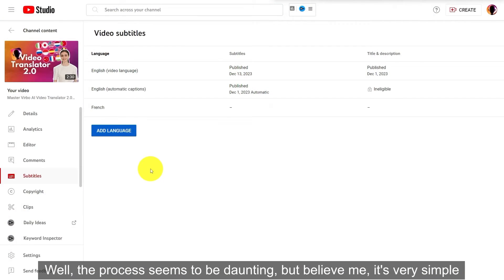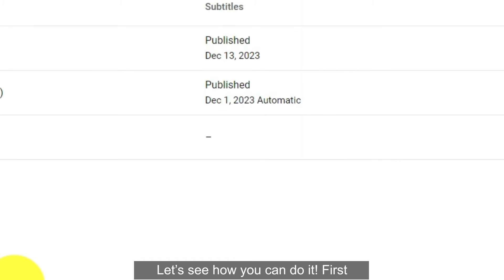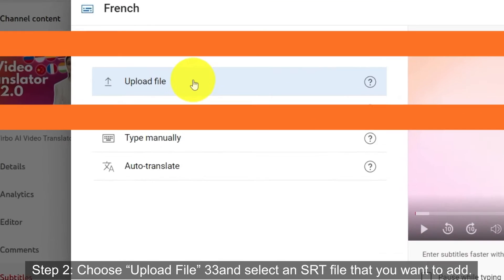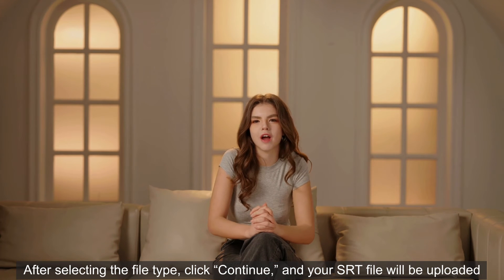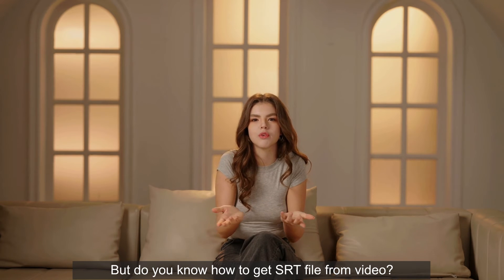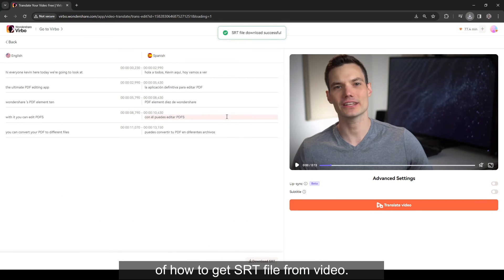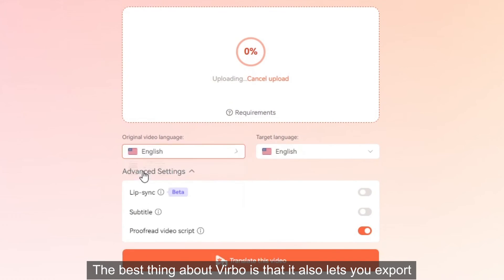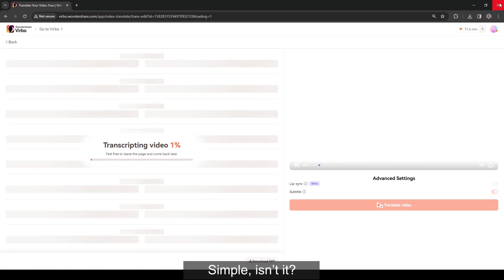How to Upload an SRT File to Your YouTube Video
Adding subtitles or SRT files isn't just about accessibility; it's a tool to make your content more professional and appealing. Plus, did you know it can help increase views and channel growth? In today's video, our AI presenter Natalia will guide you through adding SRT files to your YouTube videos, and how to auto-generate subtitles with ai.

⏰Timeline
0:00 Introduction
1:18 How to add subtitles SRT file to a movie or a video on YouTube
1:54 How to get SRT file from a video
2:47 How to auto-genenerate subtitles to video